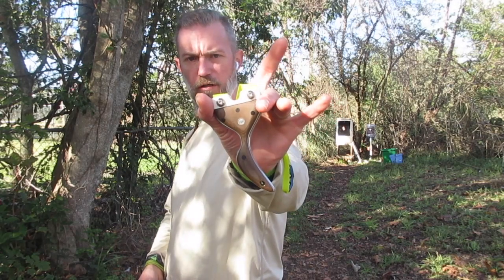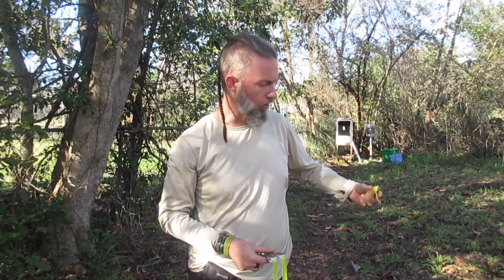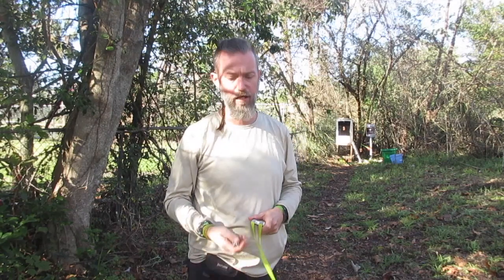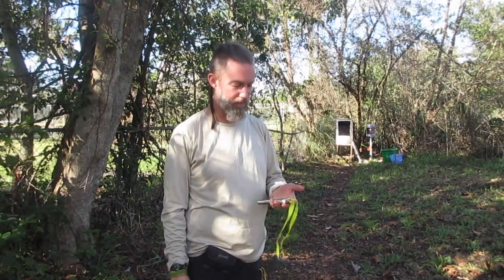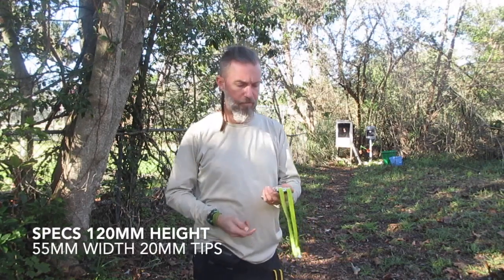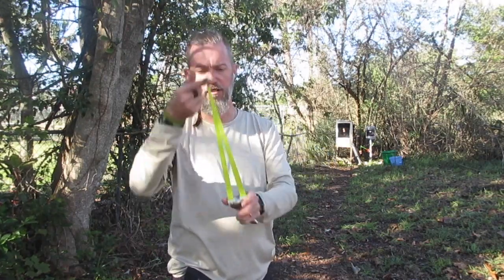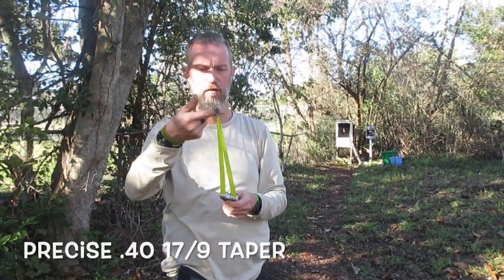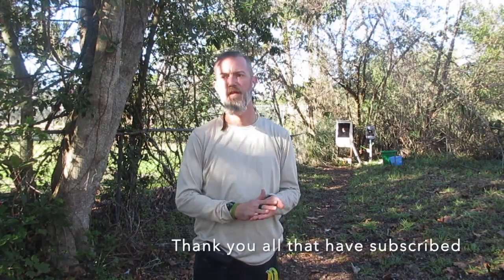RVA Tadpole pfs slingshot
Hello and welcome back, I do know that my reviews could use some work. I do have a second tripod coming to help with other camera angles. but in this I go over the RVA tadpole, designed by Mark Johnson, and built by Mone Waller of RVA Catapults.

links for the ammo I use and smos slings to get your twister or any other frames made by smoke slings.

RVA Catapults